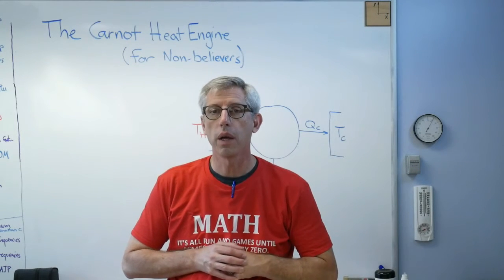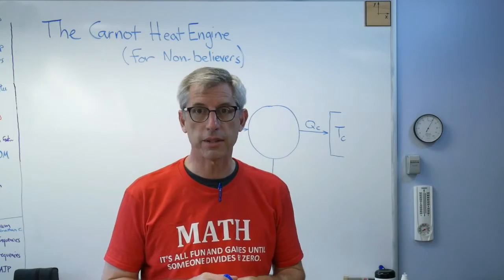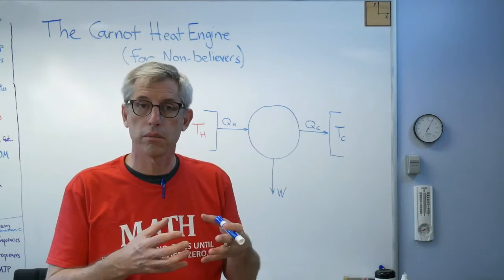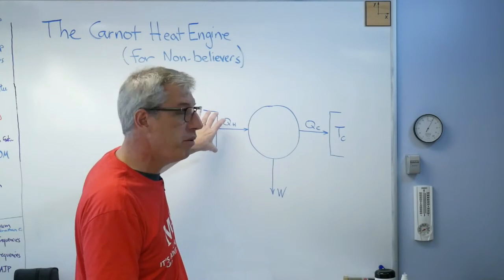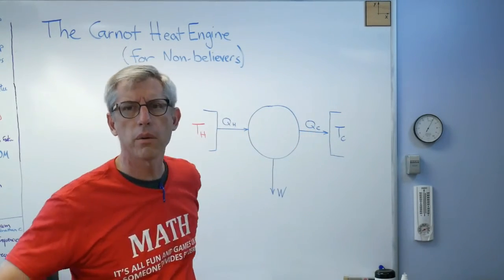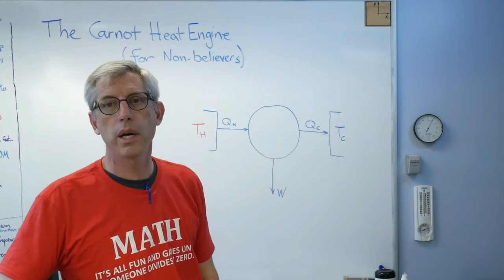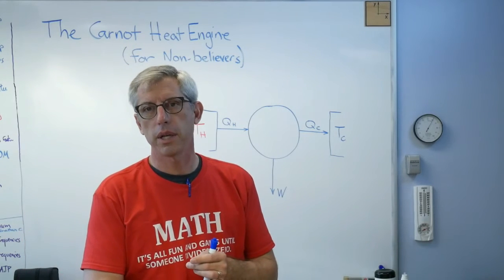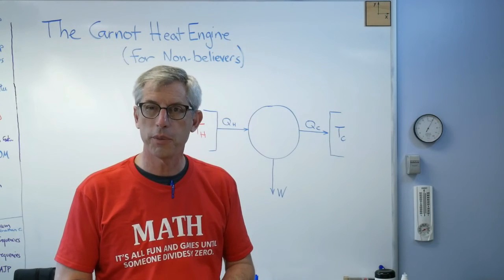Carnot Heat Engines for Non Believers - Brain Waves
The idea of a Carnot heat engine is a bit abstract, but it can be pretty handy.  It lets us learn about a range of different engines using the same underlying ideas.  The price, though, is that you have to accept the abstraction that replaces the hardware of engines with ideas describing heat flow.